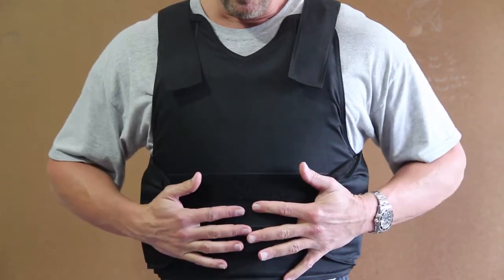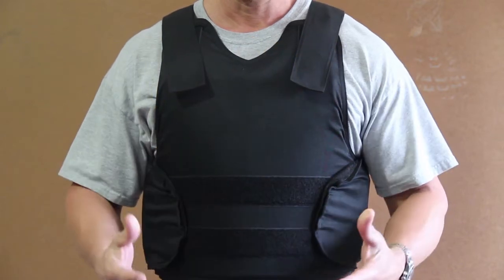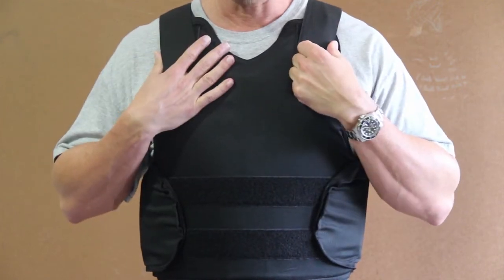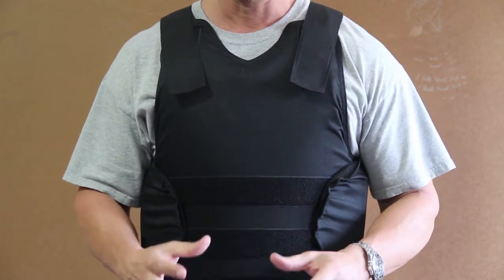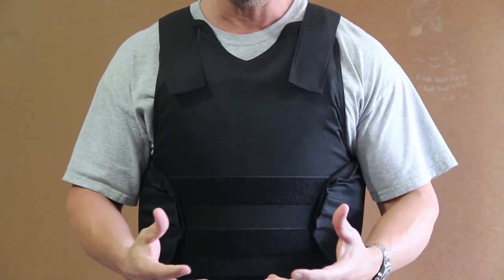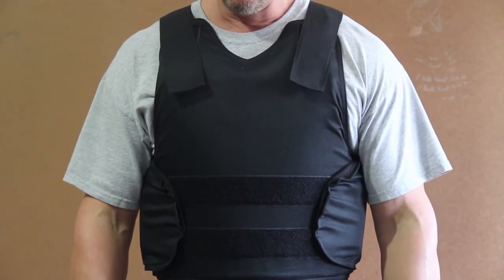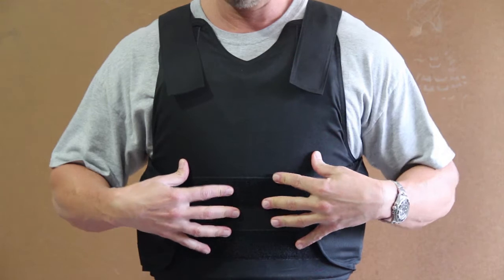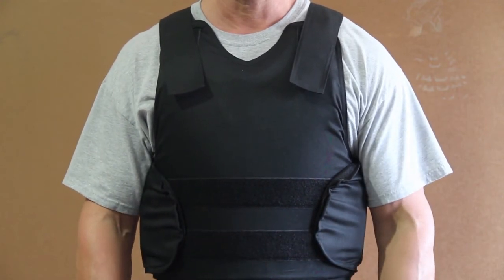NIJ3A 0101.06 Bullet Proof Vest